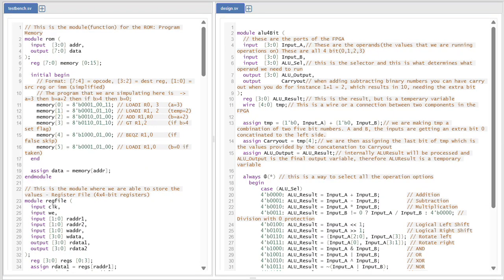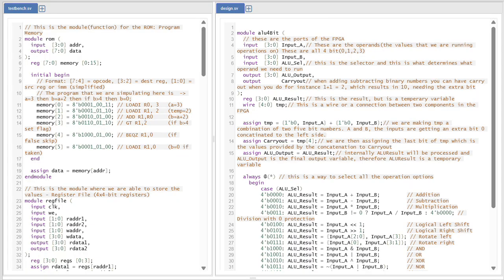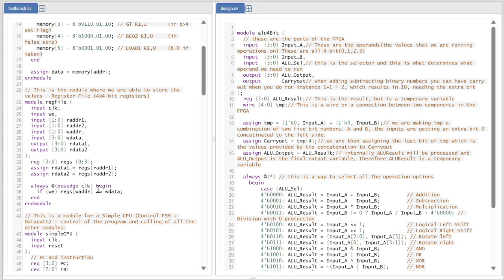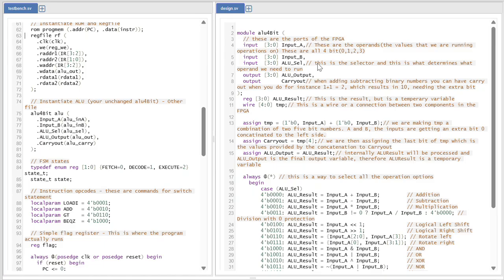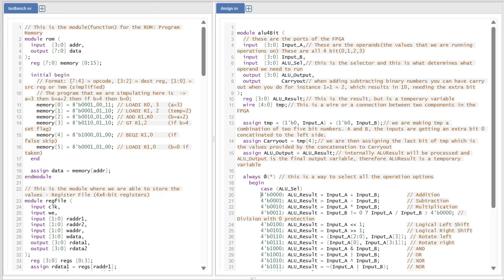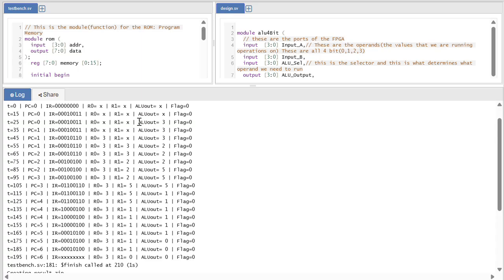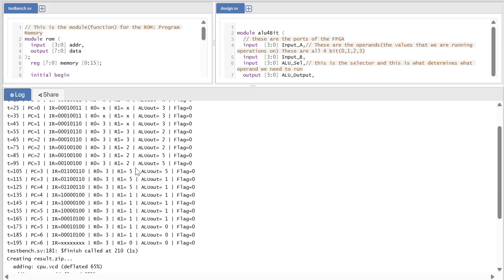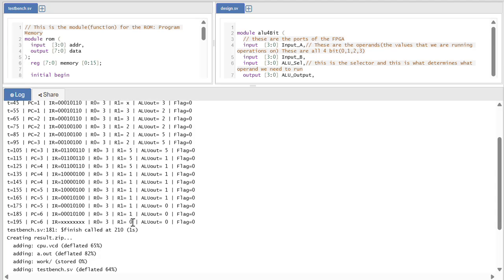ALU 4 bit adder with CPU and ROM project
This is the video showing a demonstration of the Verilog code that I wrote in EDA playground to simulate a 4 bit adder that includes a CPU for controlling the workflow and an ROM to store the memory.